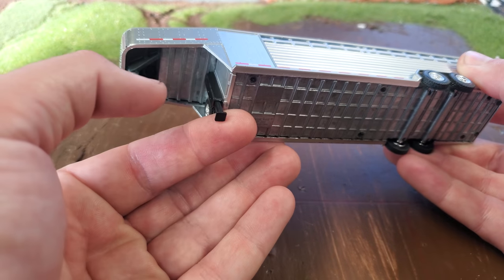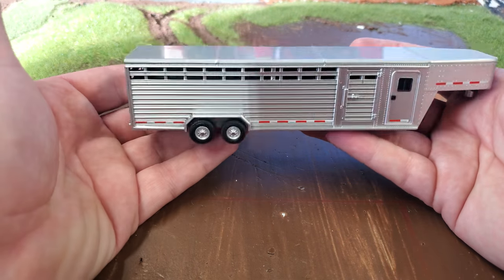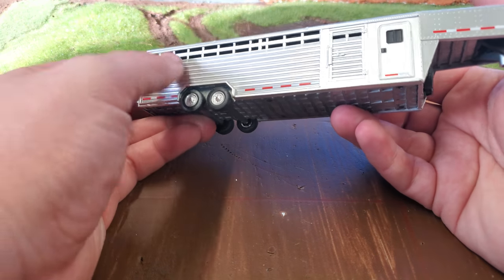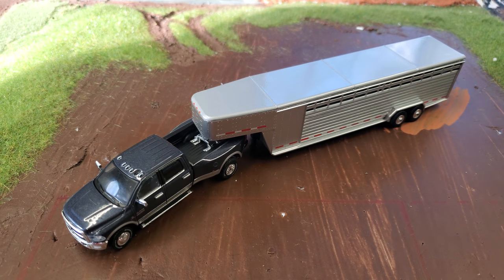1/64 Greenlight Toys Livestock Trailer review.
1/64 Greenlight Toys Livestock Trailer review.